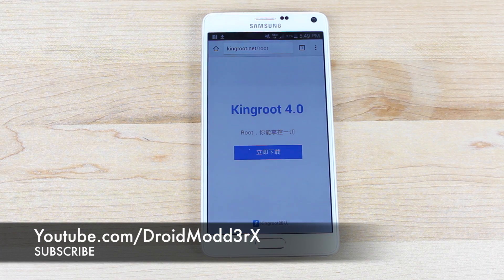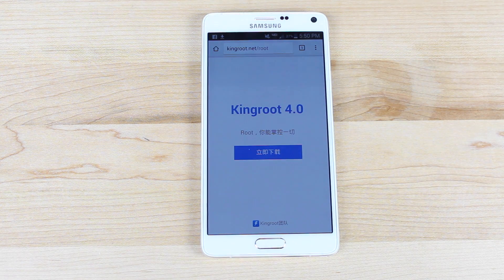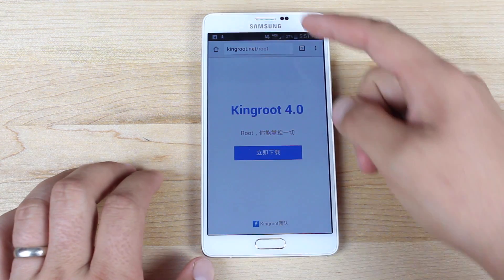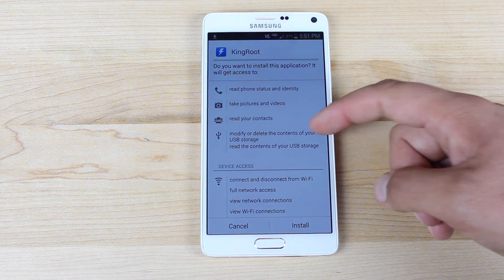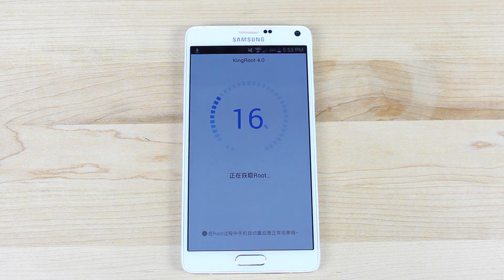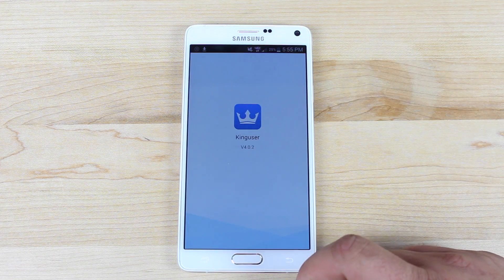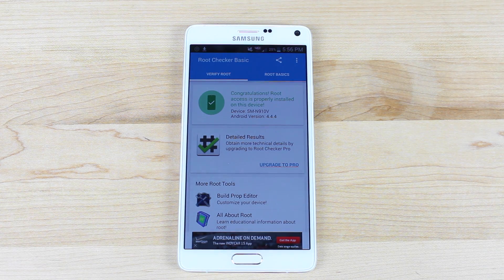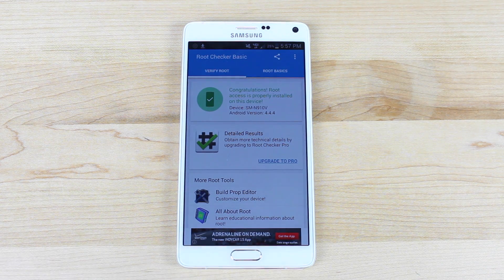Root ANY Android Device 9.0 PIE 5.1.1, 5.1, 5.0.2, 4.4, 4.3 Lollipop KitKat One Click 2019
YES This DOES Root The Verizon Galaxy Note 4!

KingRoot will root Any Android device with One Click! Do this at your own risk. This is a proprietary Chinese app with no source code released. Check app permissions before installing. If you aren't comfortable you can wait on a different root method for your exact device. This does not appear to be malicious.